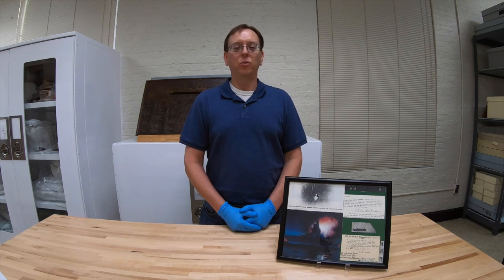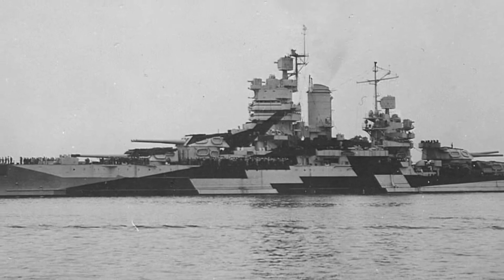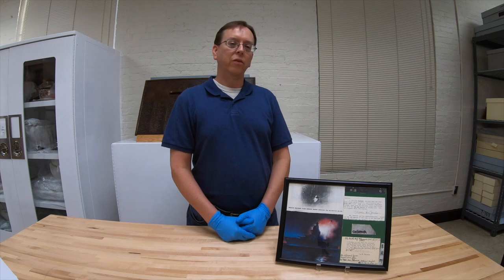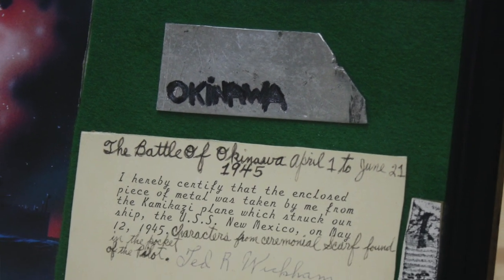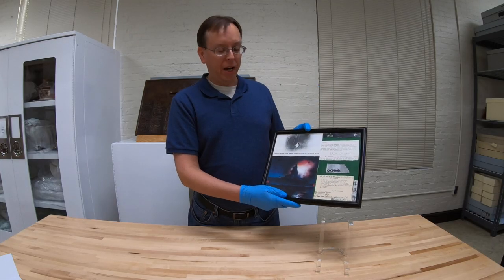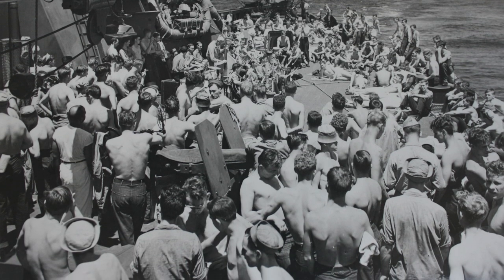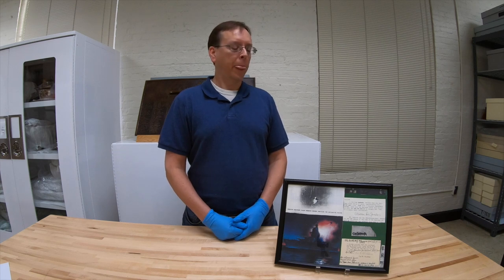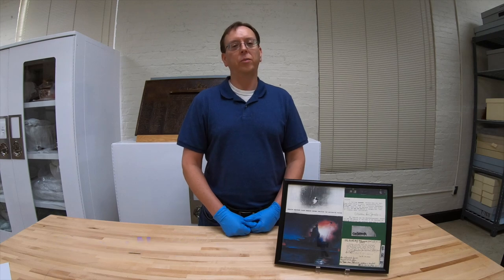Artifact Spotlight: USS New Mexico BB 40 Aircraft Fragments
Join the Naval History and Heritage Command as we Spotlight interesting and unique artifacts from the collection of the US Navy. During WWII, USS New Mexico (BB-40) was struck by two Kamikazes. Both instances left a huge impact on the crew. In this Artifact Spotlight with the Naval History and Heritage Command, let’s learn more about the attacks and how it brought together three Sailors who came up with a way to share their experiences.